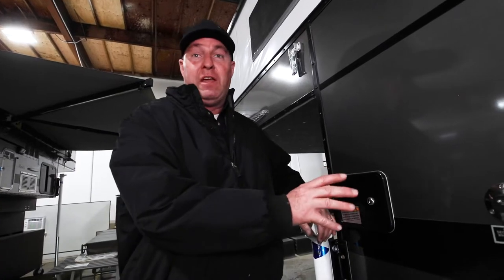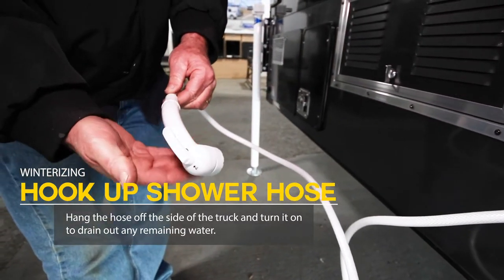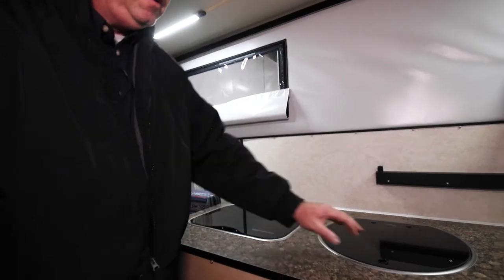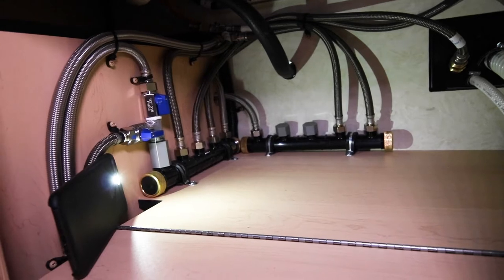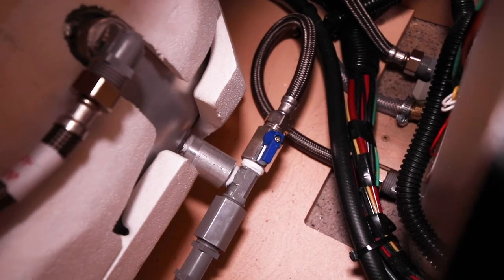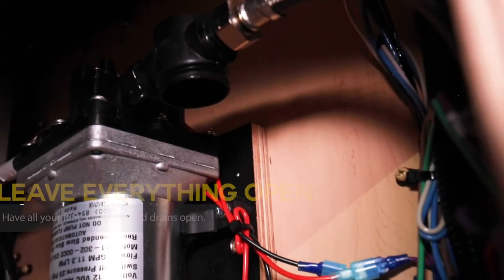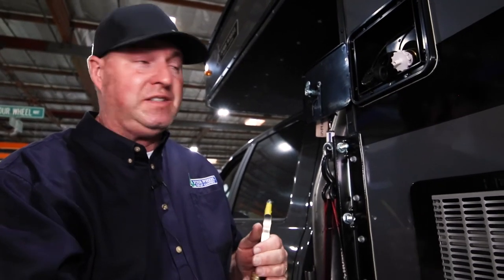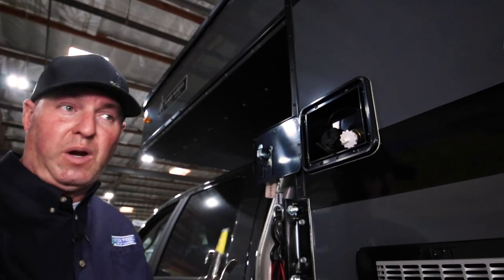How to Winterize a Flatbed Camper | Four Wheel Campers (Dometic Water Heater 2021)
Winterizing a flatbed camper protects it against frozen water lines and other problems that can occur during the colder months. This video is a complete instructional guide to winterizing a Hawk, Fleet, or Grandby flatbed camper. It covers all the steps you need to take to avoid damage.

We start by opening the outside drain valve to let water run out from the tank. The shower hose is then hooked up and hot and cold water run by positioning the valve in the middle. Tips on using/positioning the shower hose while draining are covered. Once the water tank is drained, additional steps are shown from inside the camper, starting with opening the sink faucet to run both hot and cold water. This allows air in and lets water feed out via gravity.

The water pump switch is turned on as well. Inside the cabinet, the demonstrator provides a look at the water manifolds and opens the water valves. The hot water heater valve is opened as well, and you’ll get a review of all the valves that should be open. Next, the glass bowl/filter is removed so water can expand without damaging the lines. It’s also explained why you should leave all faucets, valves, and drains open.

A blowout plug is attached to the city water connection and air is blown into the water lines using an air tool. The demonstrator shows how to safely do this, so extra water is pushed out of the manifolds. Once this instructional overview is complete, he explains the steps to getting your camper ready again in spring.

For more instructional videos and information, and to learn about our Four Wheel Campers models, go Or call to speak with one of our experts.